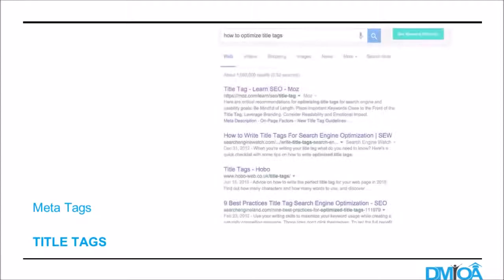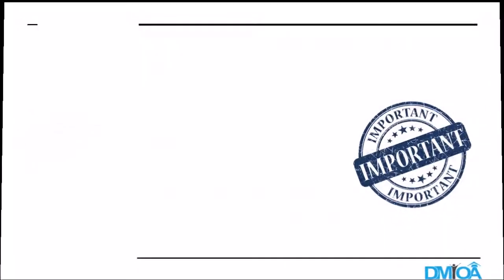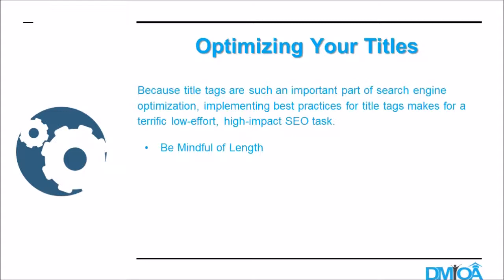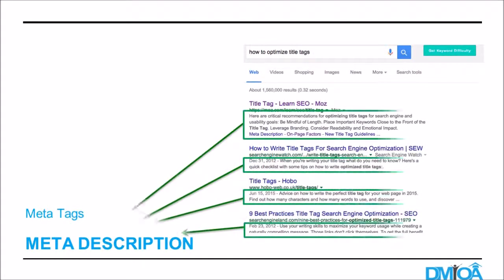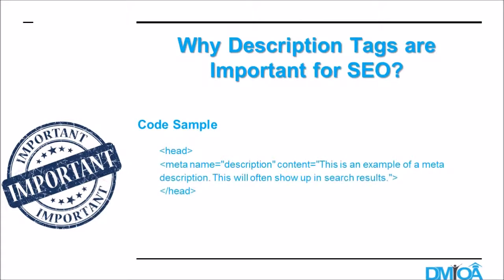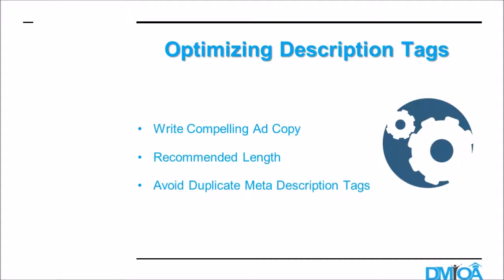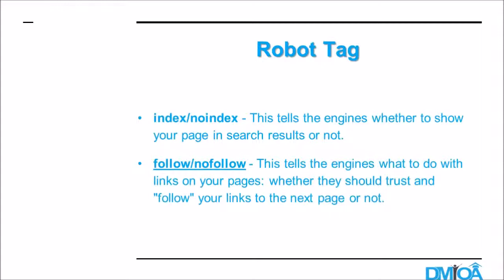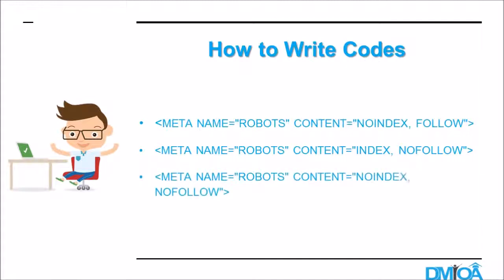What are Meta Tags and Why is it Important?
We hear a lot about Meta tags in SEO. This unit tells you all about them.